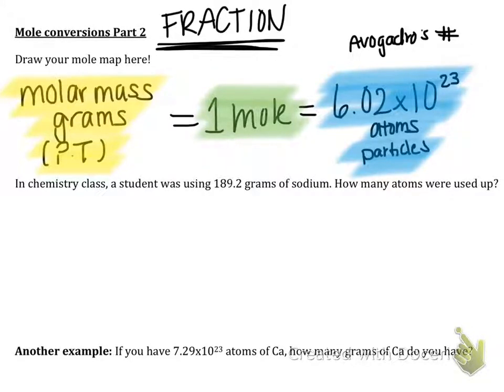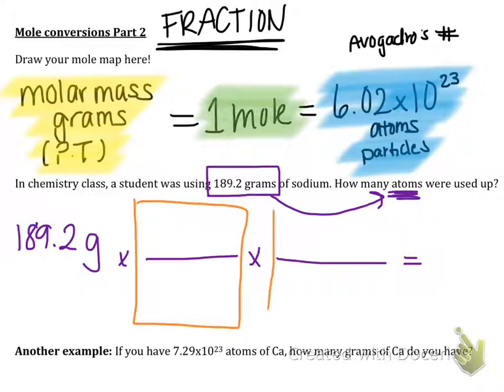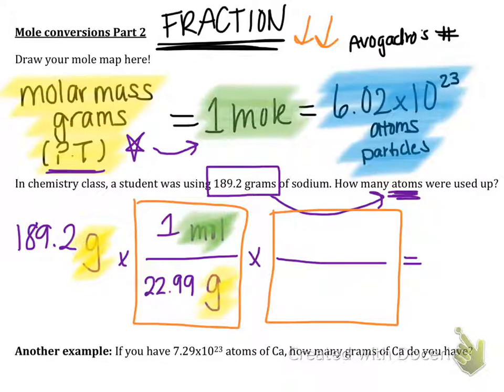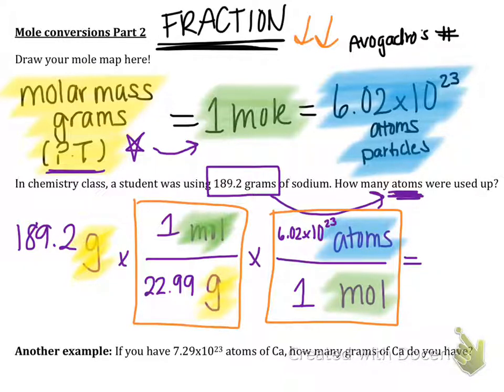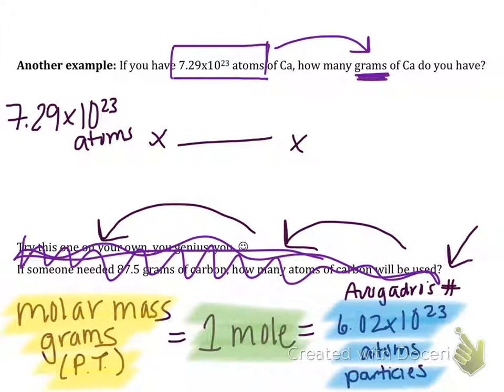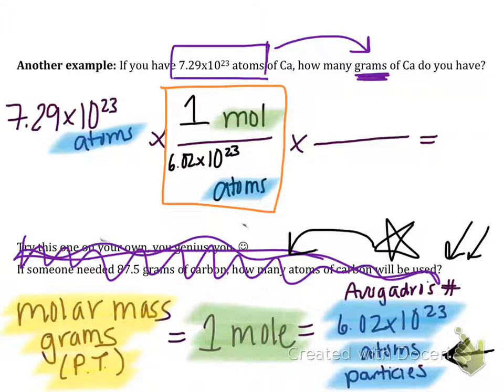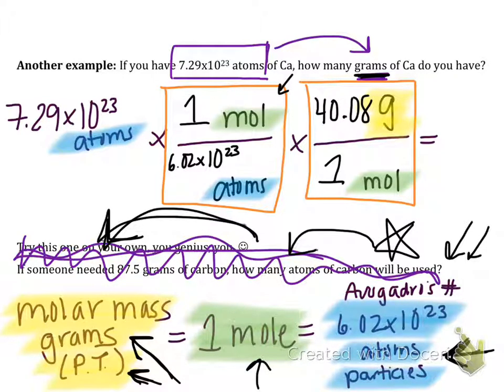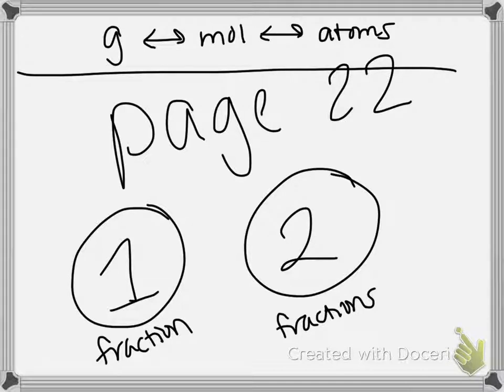19-20 Moles Part 2